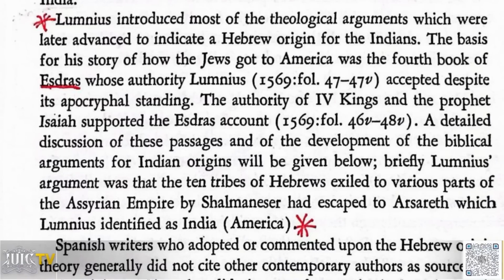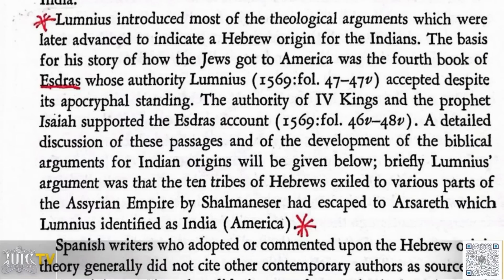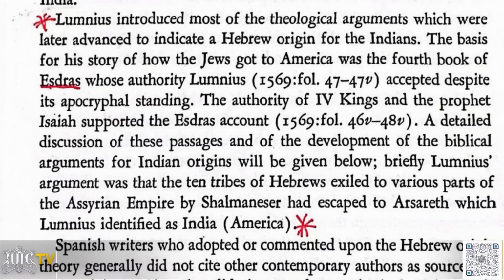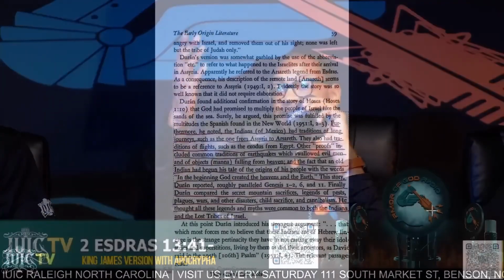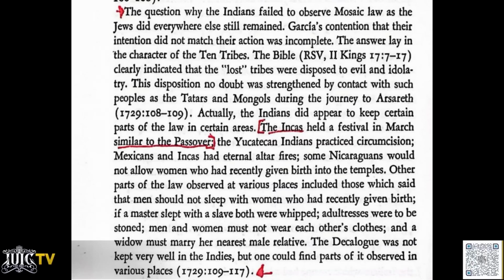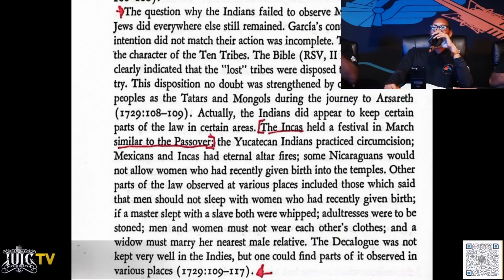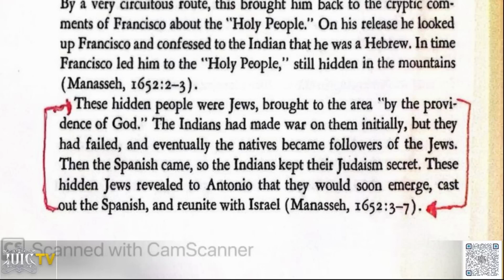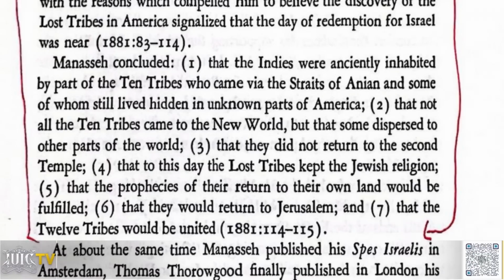AOG: Columbus Knew Where He Was Going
IUIC Raleigh